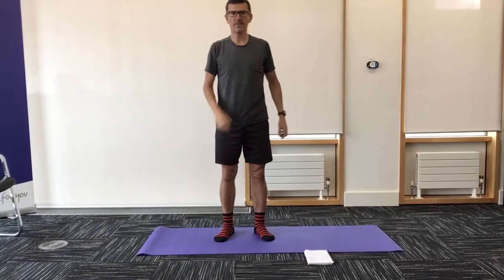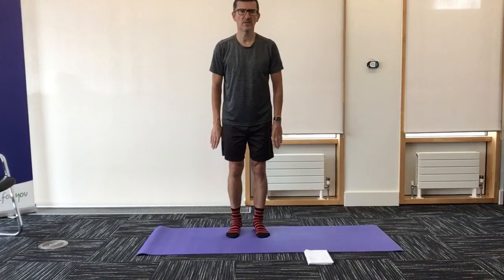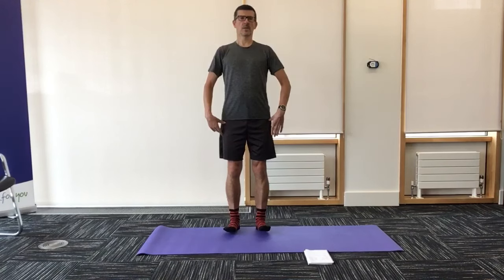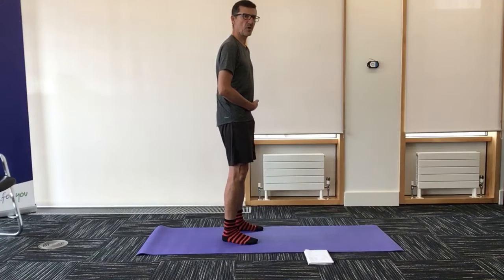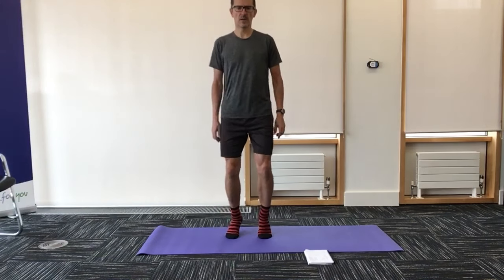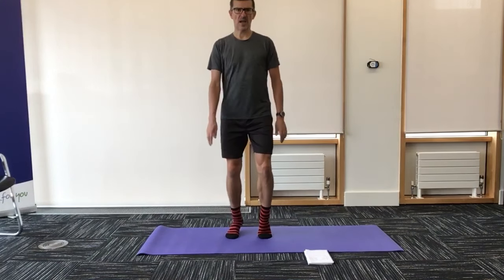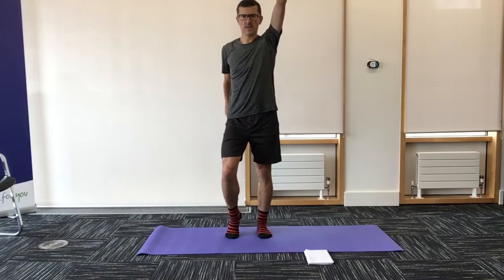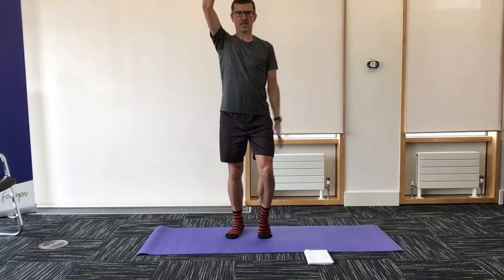Fitness Pilates 7-9-22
Equipment free, mat based workout for all levels